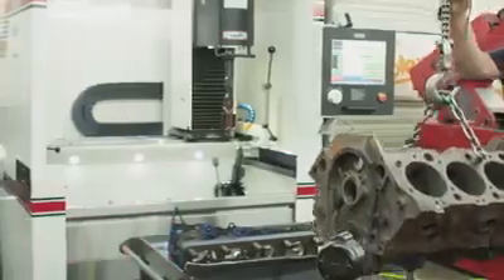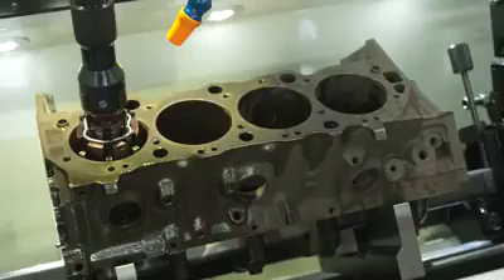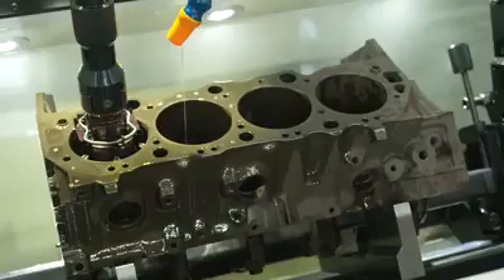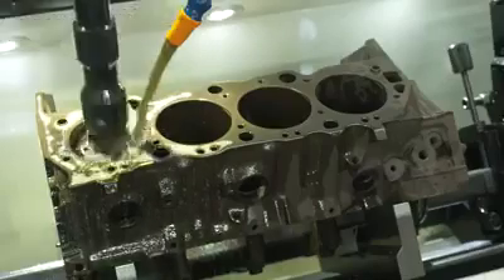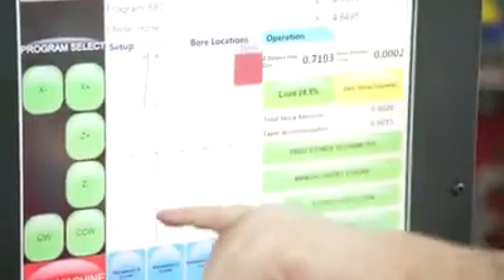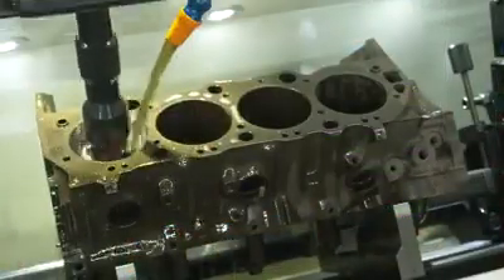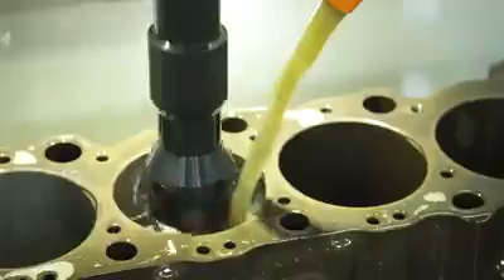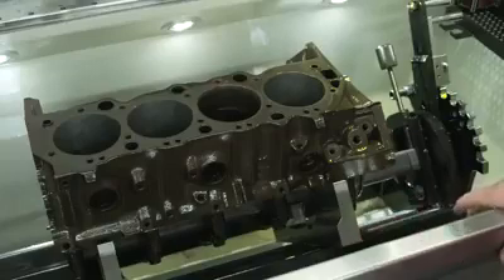honong process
be pledged to become superman